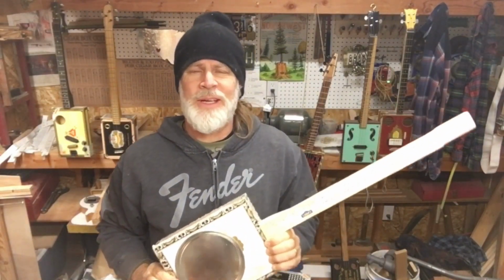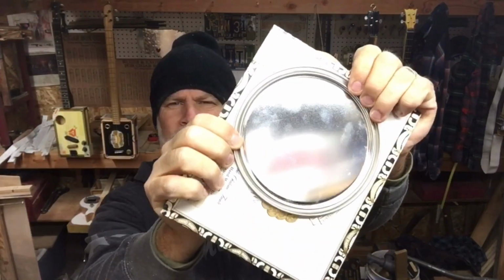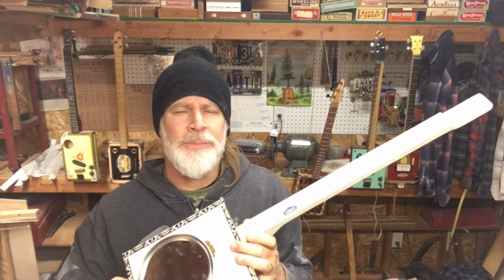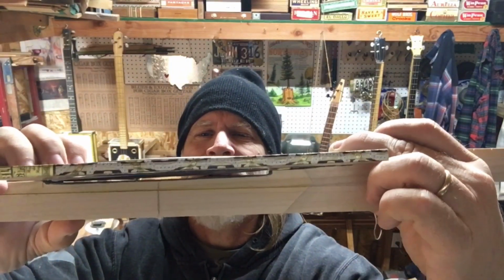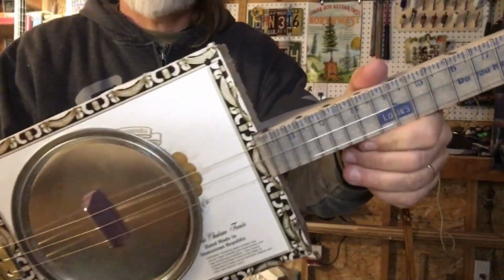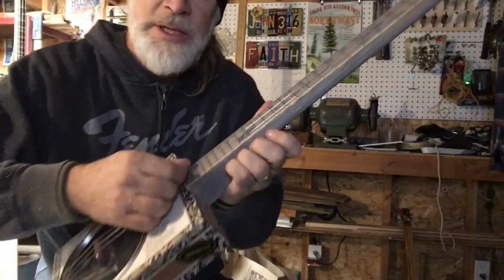Crazy Resonator Cigar Box Guitar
Made using a paint can top